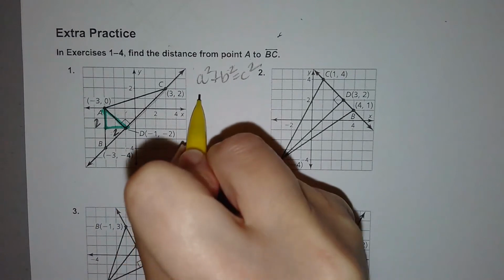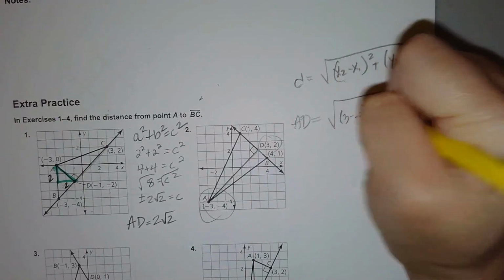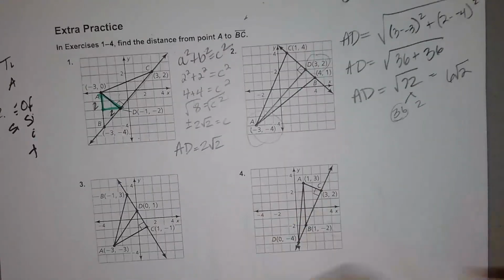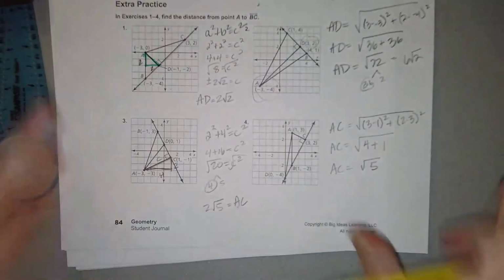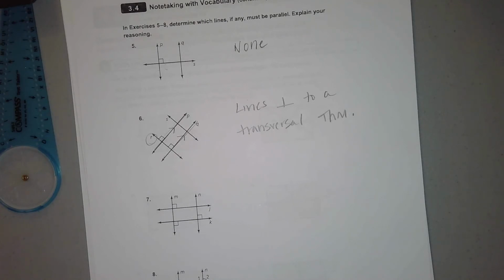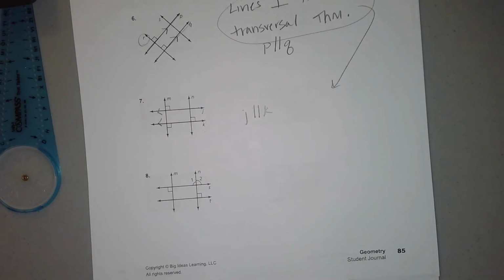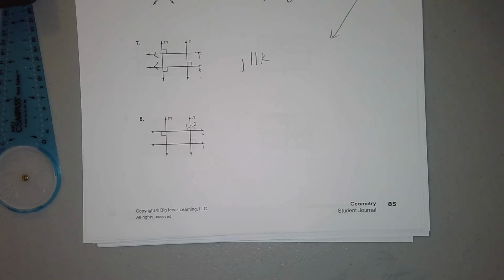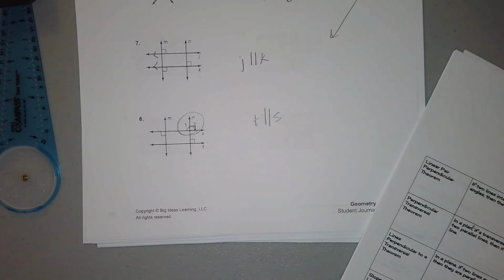Geometry Lesson 3 4 part 2